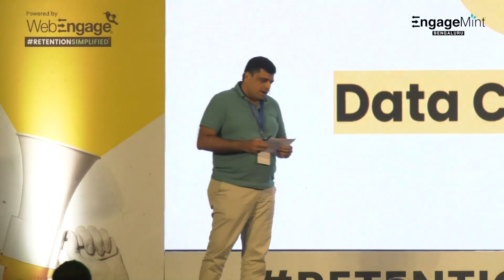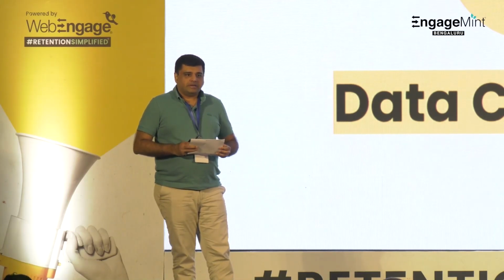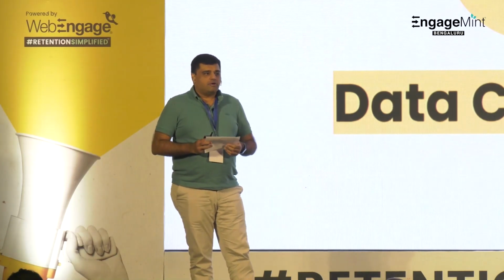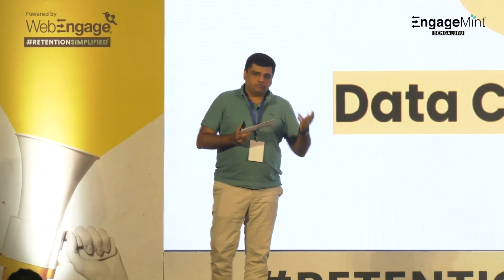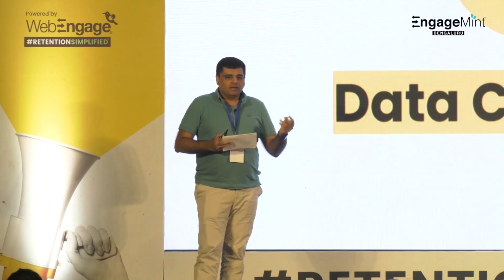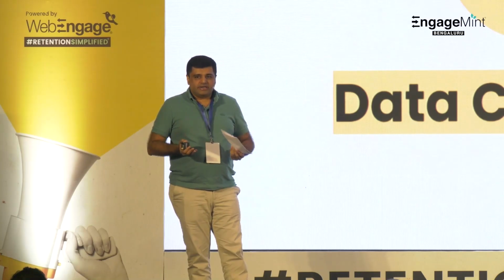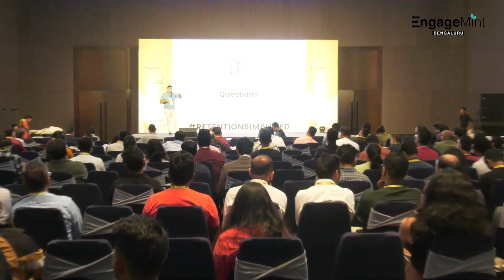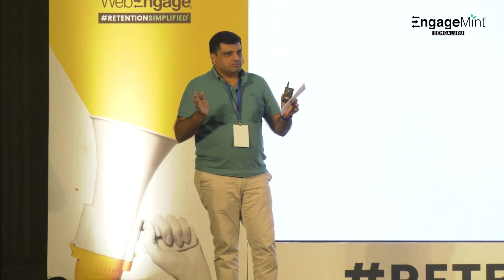Deep Ganatra, CTO, The Good Glamm Group shows you how to assemble your MarTech Stack for Success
Join us for an insightful session with Deep Ganatra, Group CTO of Good Glamm Group, as he shares the key takeaways on assembling your MarTech Stack for success. Discover the power of composability and how it can unlock your business potential. Break free from the illusion that you need a big, all-in-one solution and learn to understand your problems to find the best-in-class, new-age tools. Gain valuable insights on creating a cohesive stack that ensures seamless communication between your marketing technology components. Don't miss this opportunity to supercharge your MarTech strategy!